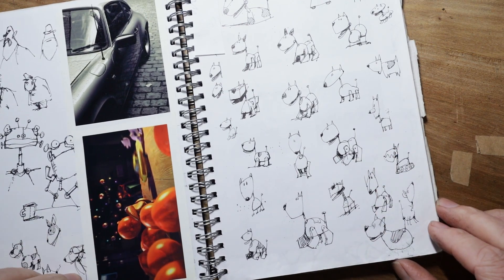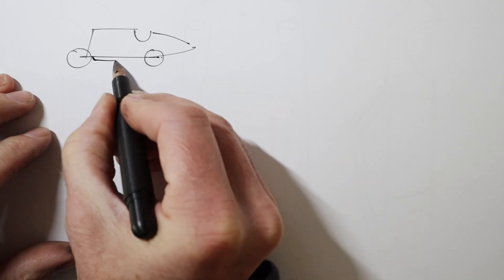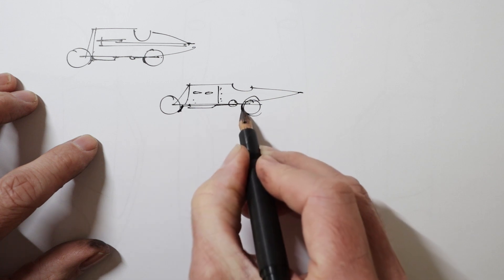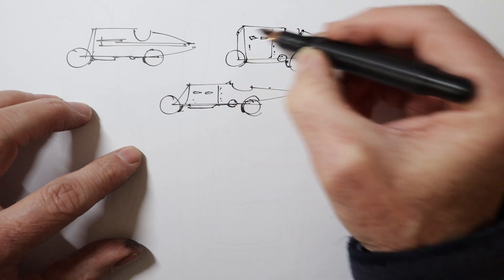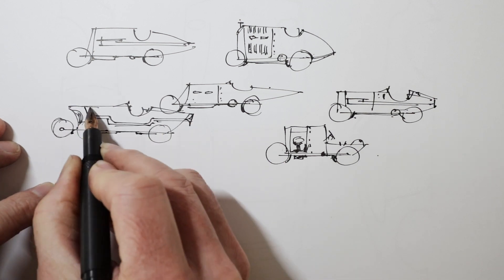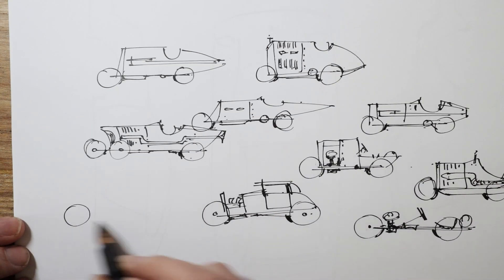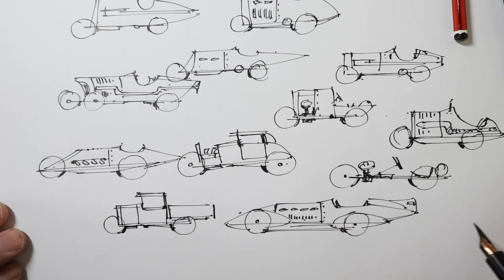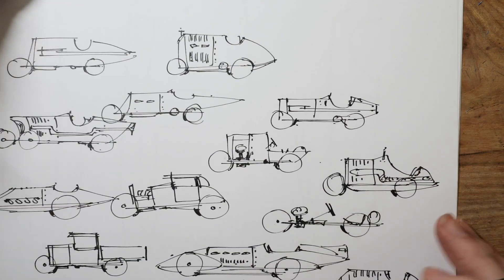5 Minute Drawing Lesson - Quick Design Process using Thumbnail Drawings!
This week I'm taking a look at a process I used almost every day during my time at Aardman - designing using thumbnail sketches. I found it a really quick way to get down lots of ideas - and to get away from the less original ideas.

The pen I'm using is the Ackerman Classic fountain pen, fitted with a sketch nib and using Platinum Carbon ink.

Hope you're finding these films fun. I've really enjoyed seeing your comments and drawings on Instagram and Facebook.

If you really, really enjoyed this and would like to perhaps have an original sketch, I've set up a Patreon account and will be randomly giving away drawings to the patrons as well as doing a monthly livestream where I can give you help with your sketches...